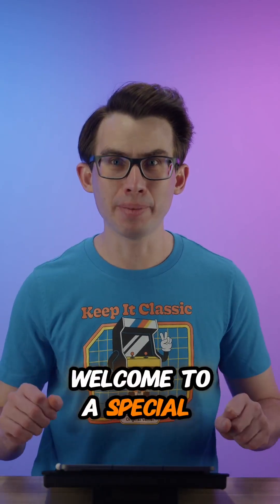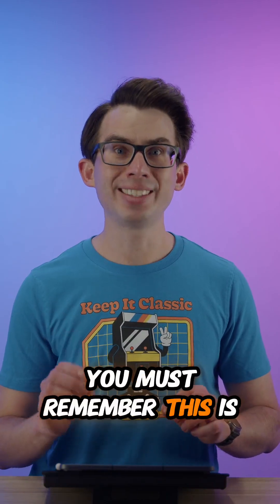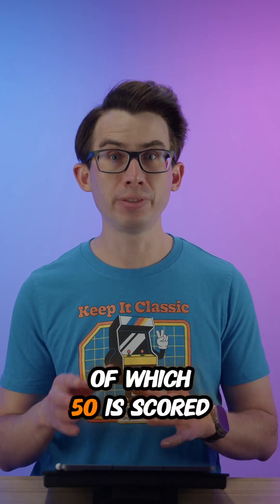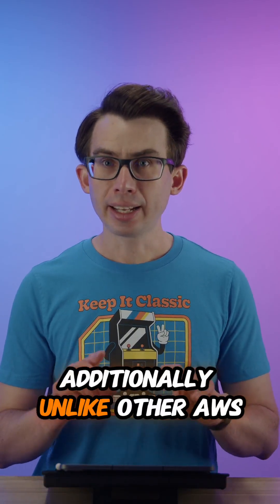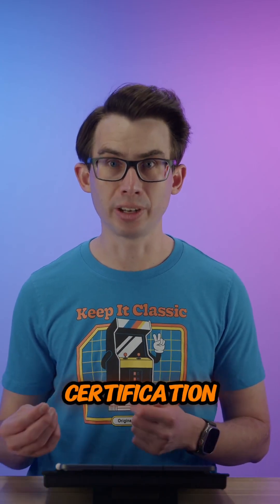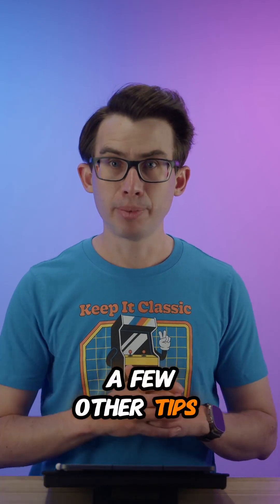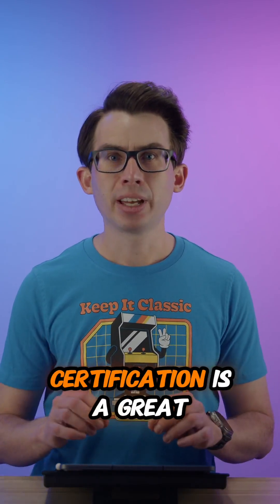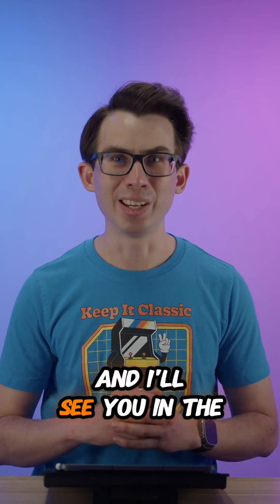How I Passed the AWS AI Practitioner Exam: My Key Takeaways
The AWS AI Practitioner exam might seem overwhelming, but with the right strategy, you can approach it with confidence. In this episode, I share my recent exam experience, including practical tips and what you really need to focus on to feel prepared. If you're gearing up for the exam, this guide will help you make the most of your preparation.

In this video, I break down key takeaways from my own AWS AI Practitioner exam experience, helping you understand what to expect from this challenging test. We cover everything from the beta exam format, the number of questions, and how to approach each one strategically. You’ll also get actionable advice on managing your time, using AWS resources effectively, and why it's so important to book your exam now.

Key Points:
Beta exam vs. standard exam format
Breakdown of question types and scoring
Managing your time effectively during the exam
The importance of AWS services knowledge like SageMaker and Bedrock
Practical tips for exam day preparation

Timestamps:
0:00 – Introduction
0:20 – Why You Shouldn’t Wait to Book Your Exam
1:05 – How the Scoring Works and What to Expect
1:53 – AWS Beta Exam vs Standard Exam
2:31 – Managing Time During the Exam
3:26 – Practical Exam Day Tips
3:48 – AWS Services to Focus On
4:22 – Final Encouragement: Book Your Exam!

Host: Matthew Purcell is an experienced AI/ML practitioner and AWS-certified professional. He provides real-world guidance on passing the AWS AI Practitioner Exam, blending technical insights with practical exam strategies.